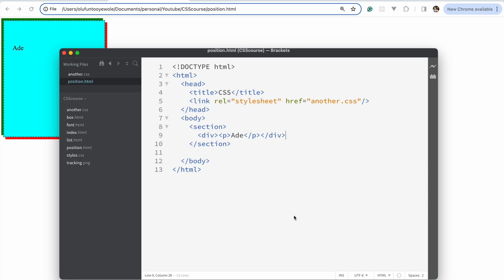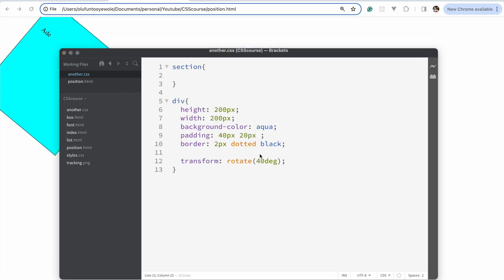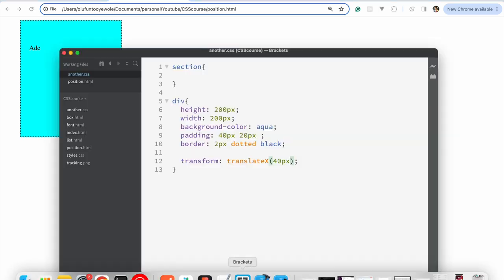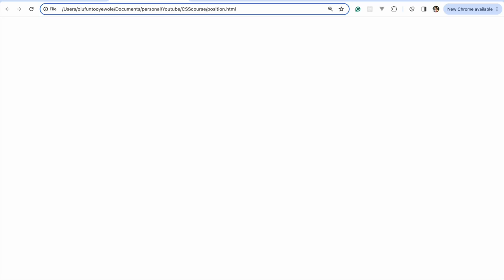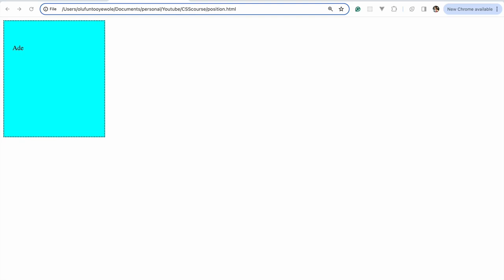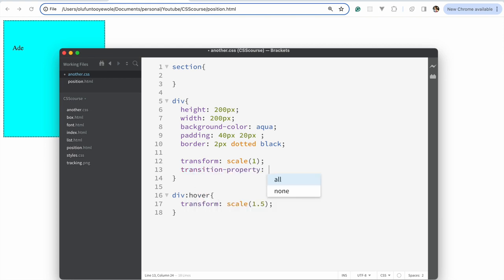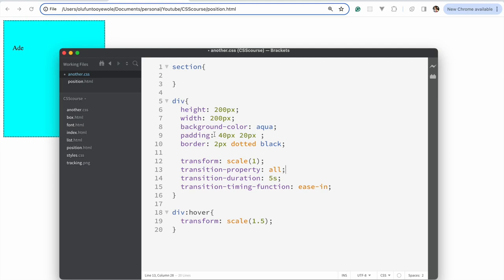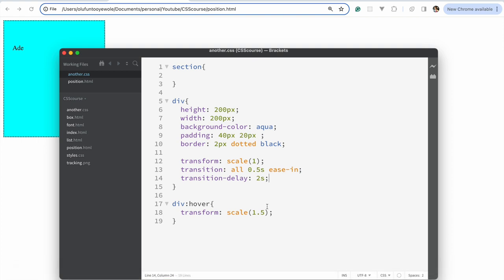Introduction to Web Development for Beginners: HTML/CSS Crash Course Part 11(transform, transition)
We will be covering transform and transition in CSS.

Timestamps:
00:00 Intro
00:49 Rotate
01:32 Scale
02:23 Translate
05:08 Transition